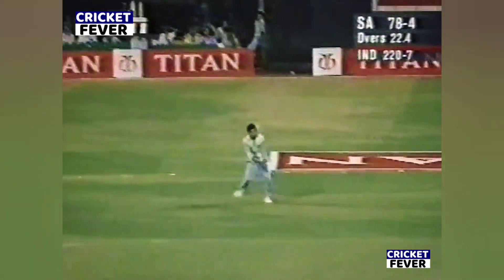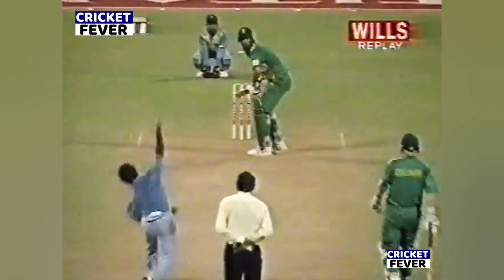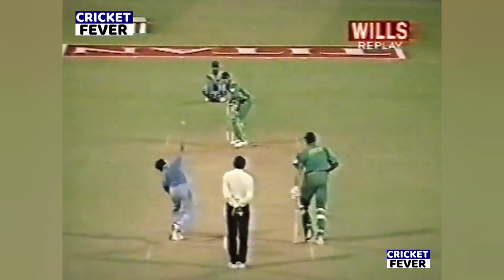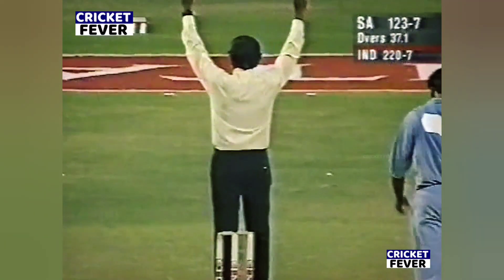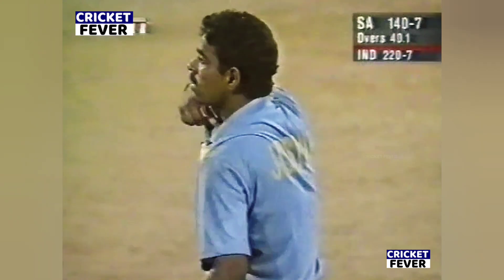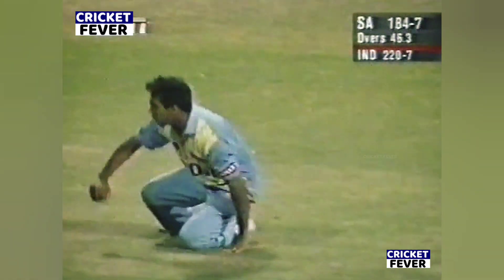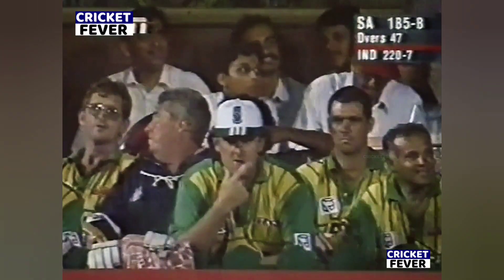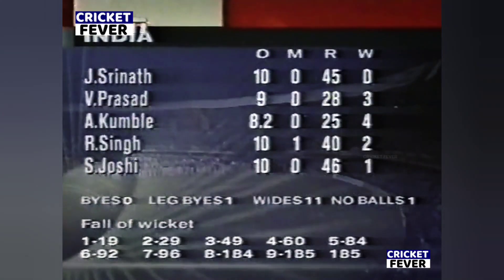MOST SHOCKING LAST OVER FINISH INDIA VS SOUTH AFRICA TITAN CUP FINAL 1996😱 MOST SHOCKING EVER🔥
india vs south africa titan cup final 1996 highlights
titan cup final india vs south africa highlights
india vs south africa world cup 2023 tickets booking
india vs south africa world cup 2023
india vs south africa world cup 2023 highlights
india vs south africa world cup 2023 live
india vs south africa world cup 2019